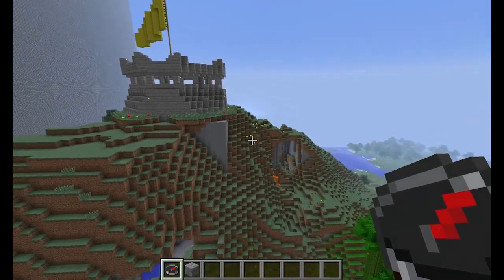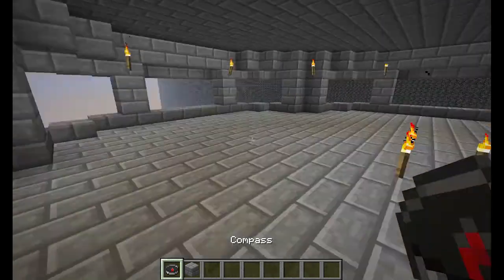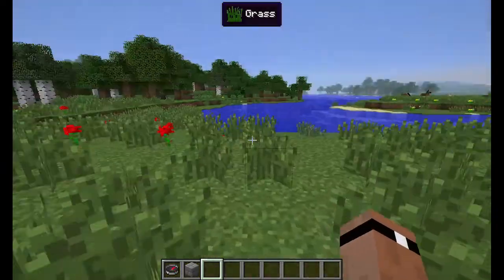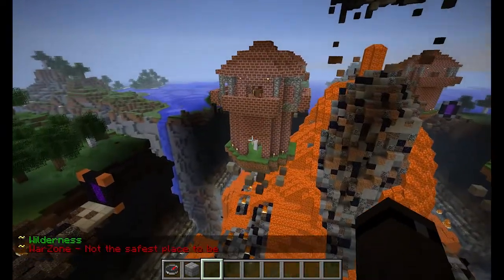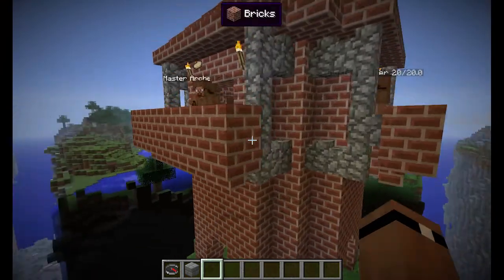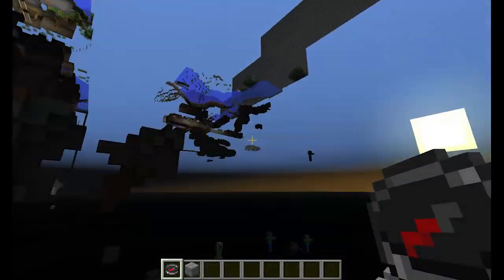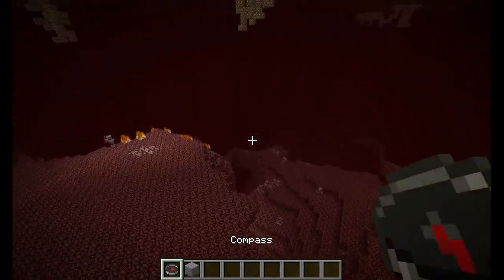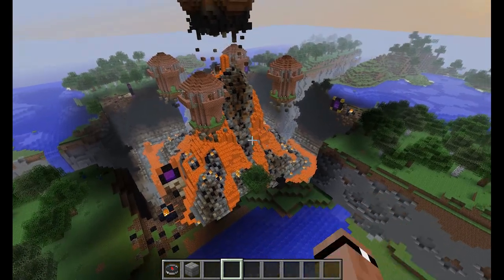Tribes - Season 2 - Warfare of the Ancients - Pre-Game Map Walk-through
Tribes Season 2 - Warfare of the Ancients  - I give  a brief walk-through of the map we will be playing on this season.